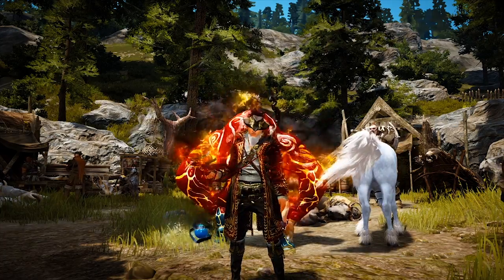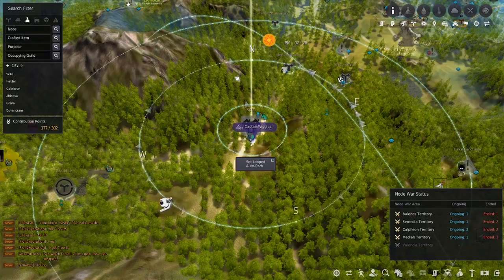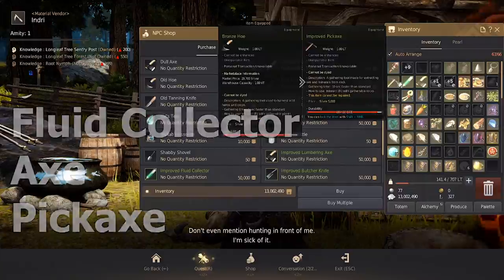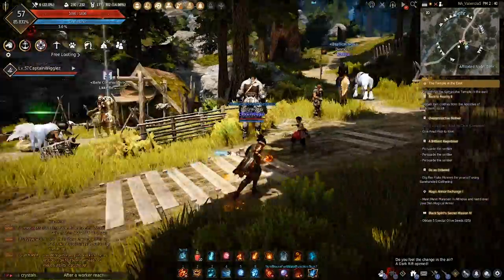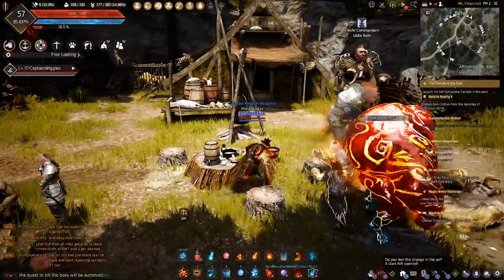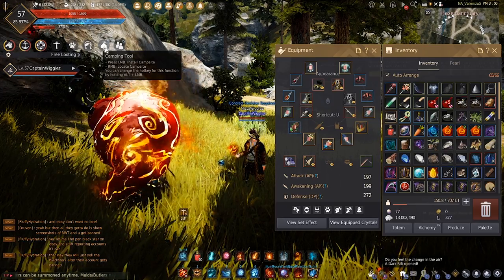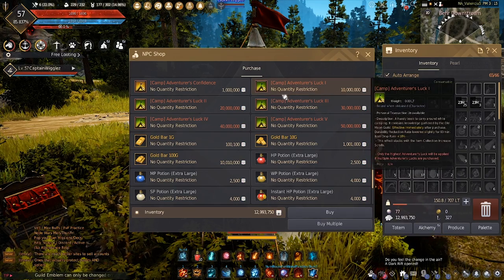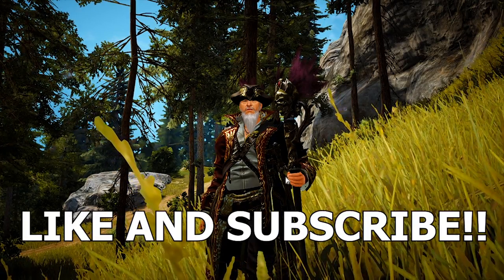How to get a Free Campsite in Black Desert Online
These tents are super easy to get but it took me until now to get my tent. I figured other people might not how easy it is to get! They're really handy! I hope this video helps you out on how to get a free tent in bdo. :D